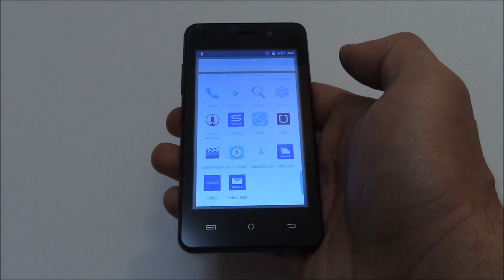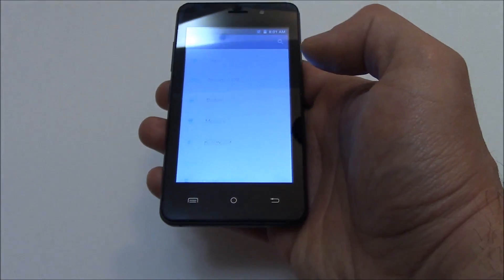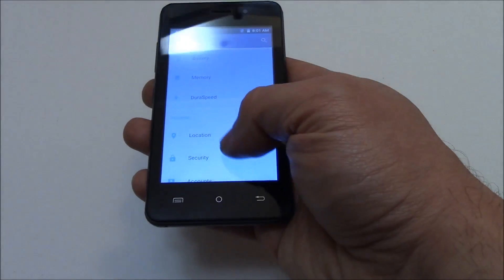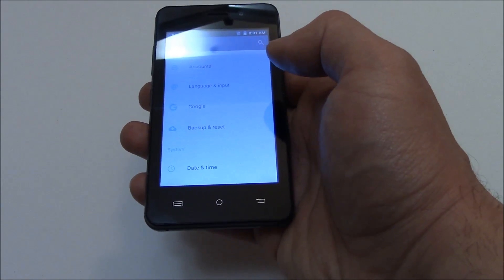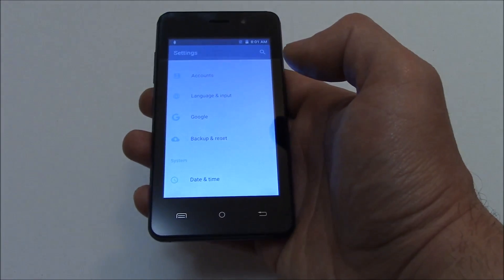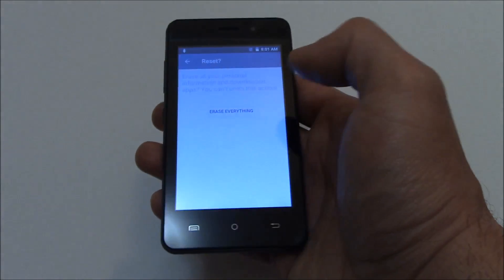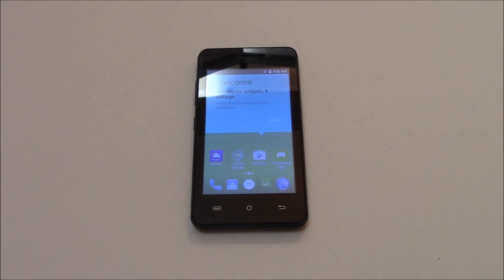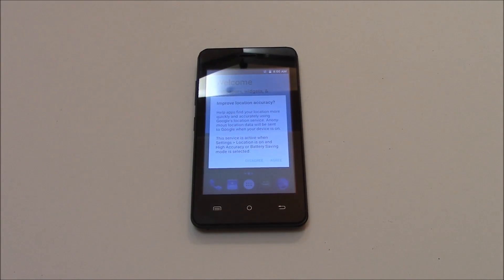How To Restore A Lifeline Wireless X422 Fusion Smartphone To Factory Settings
Data wipe / restore to factory settings tutorial for the Lifeline Wireless X422 Fusion smartphone.